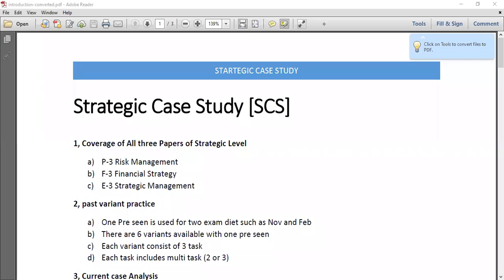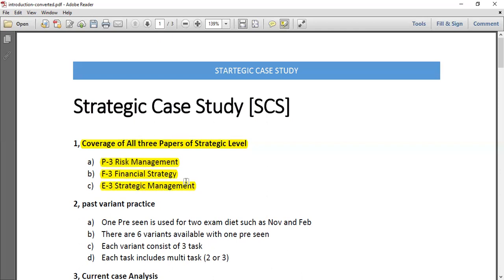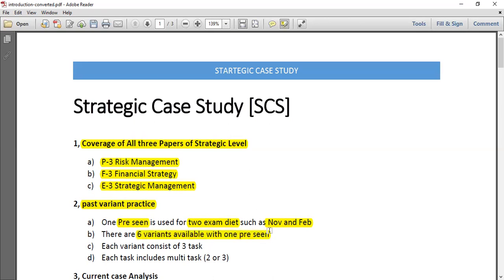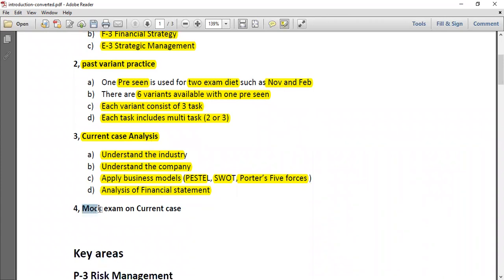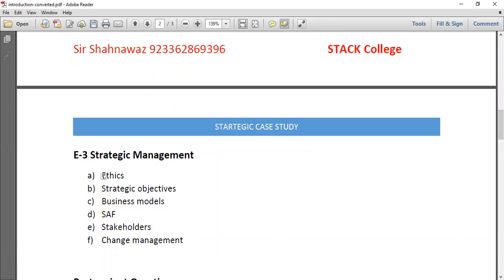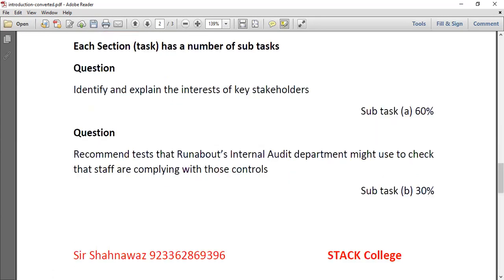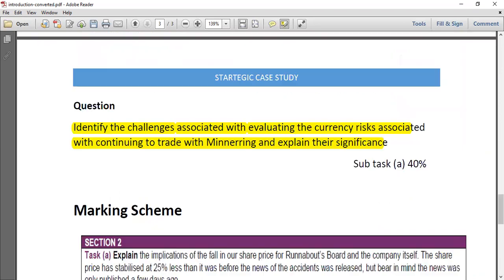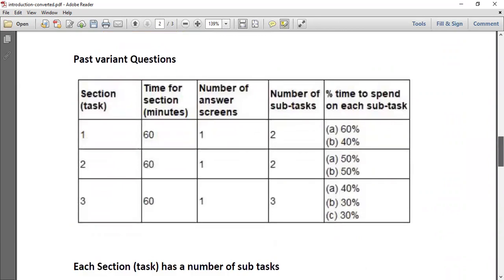Introduction to CIMA SCS (Strategic case study) - Urdu सीआईएमए एससीएस का परिचय (रणनीतिक केस स्टडी)